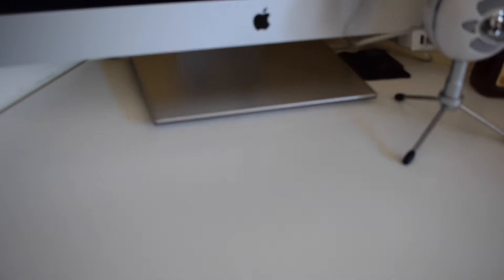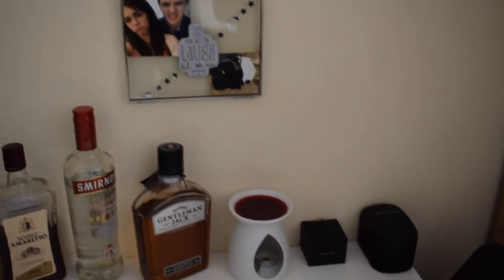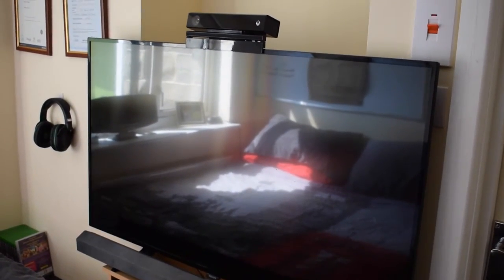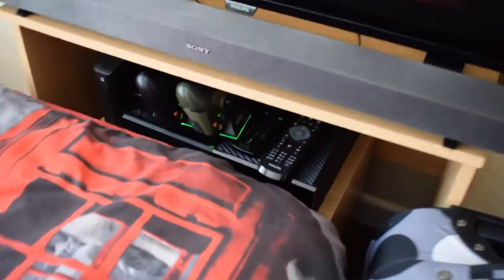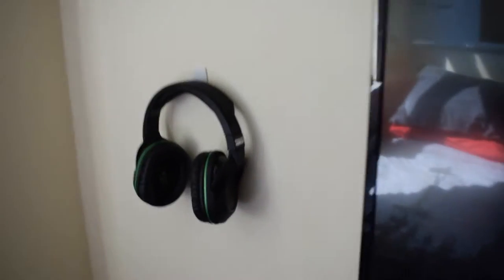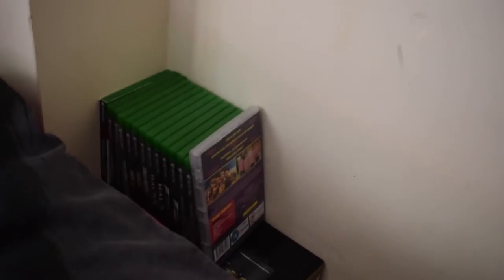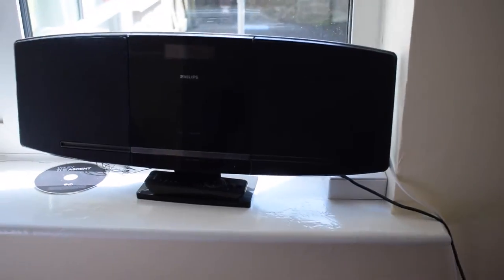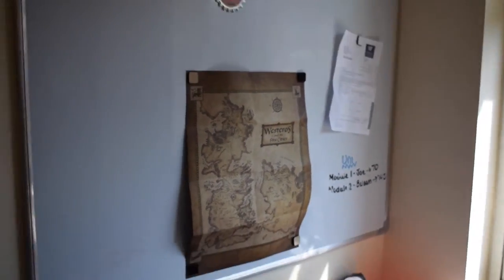STUDENT ACCOMMODATION ROOM TOUR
Leaving my Uni room soon, so thought id do a brief room tour!